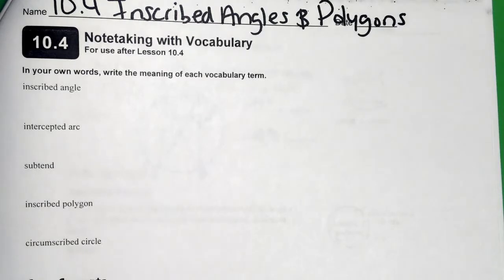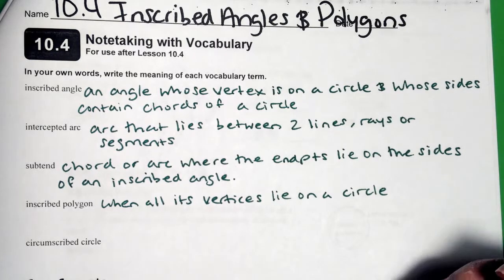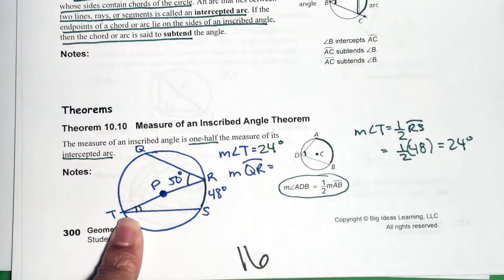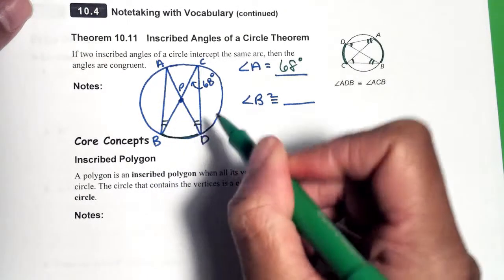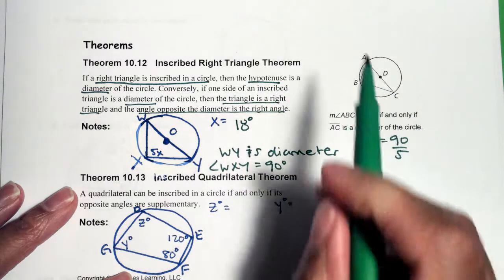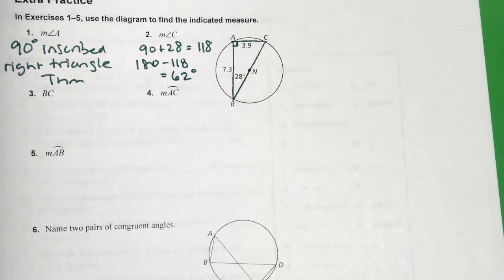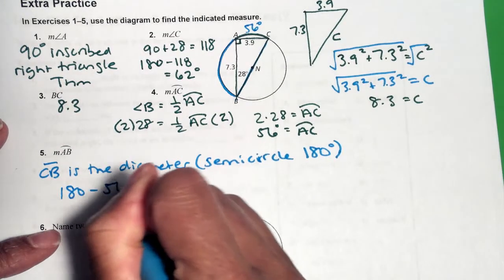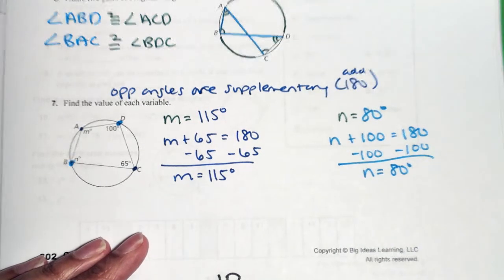10 4 Inscribed Angles and Polygons